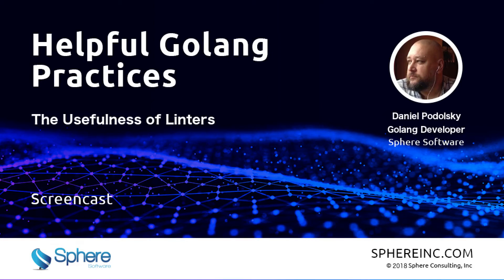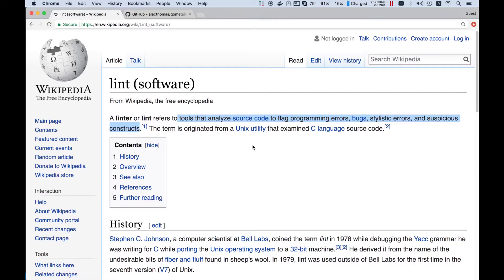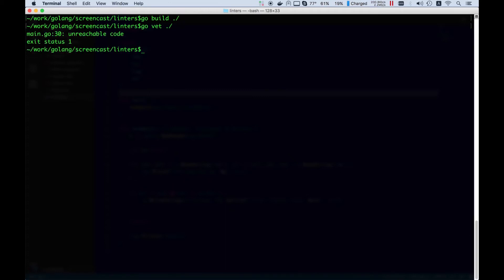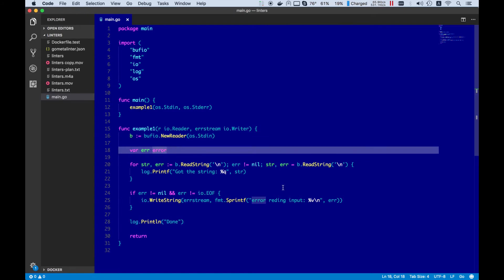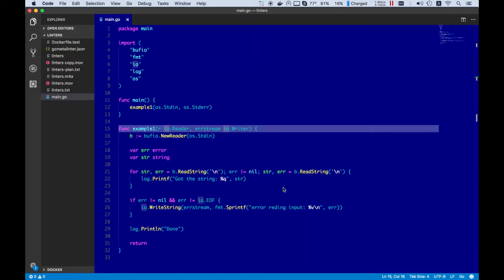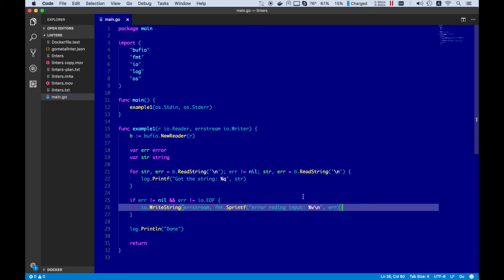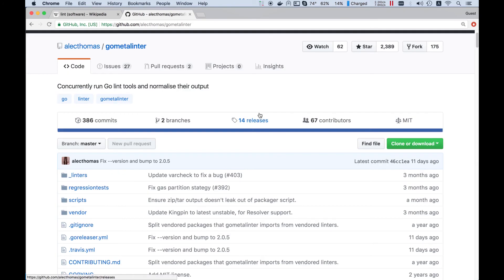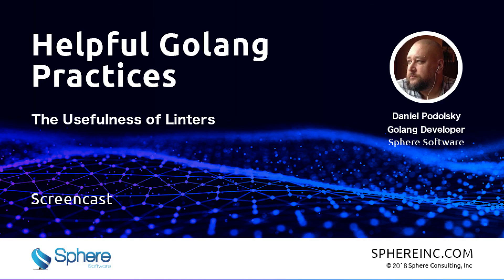Helpful Golang Practices: The Usefulness of Linters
Our resource library, written by our Sphere Software experts, contains a collection of case studies, white papers, and recorded webinars that provides strategies and industry best practices that can help you.